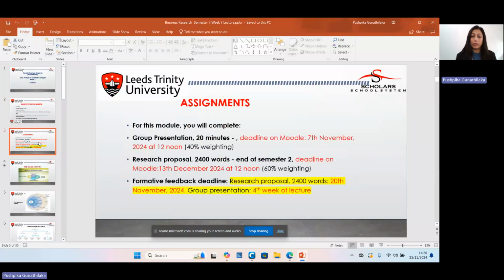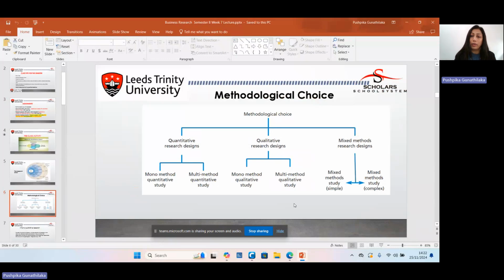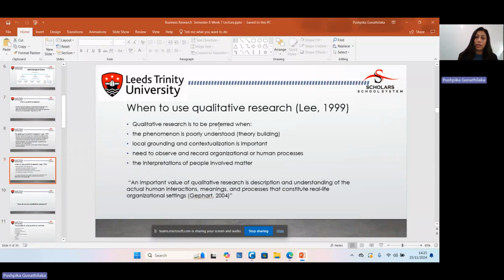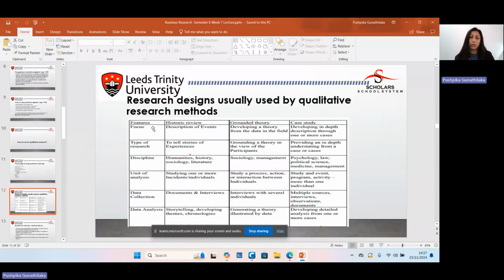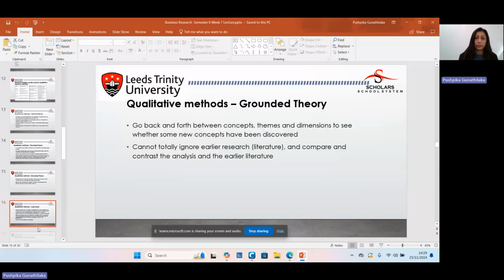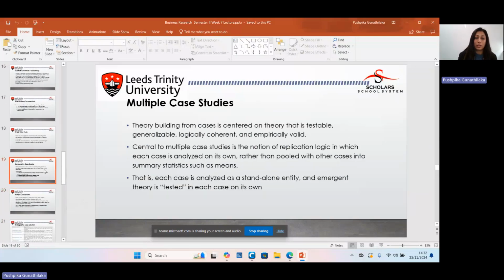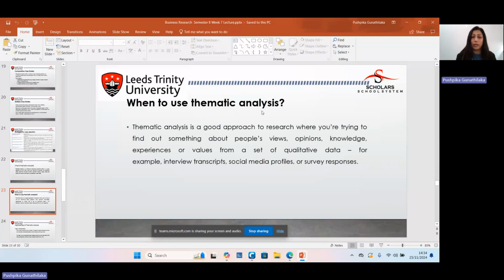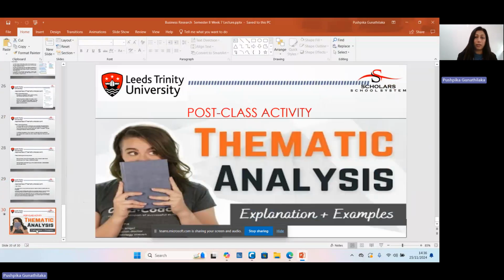Business Research Week 7 - Pushpika